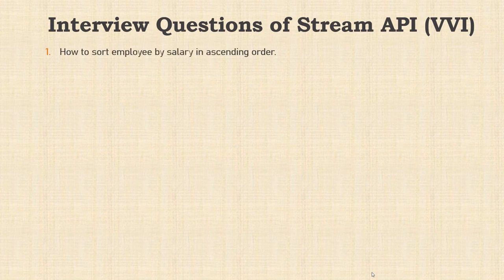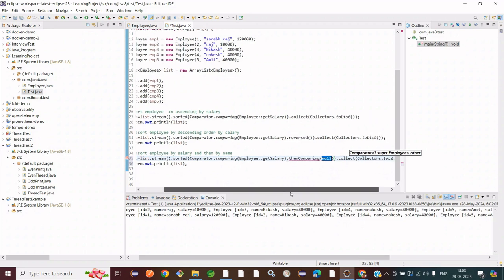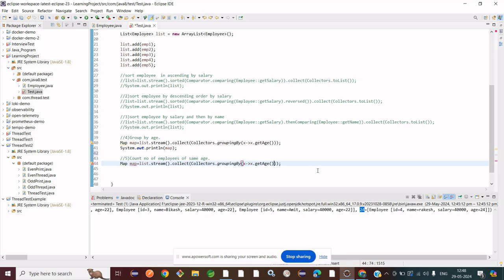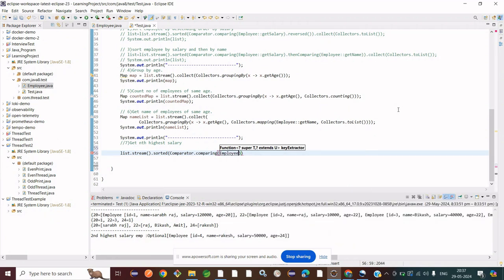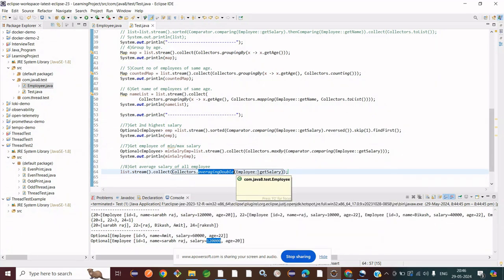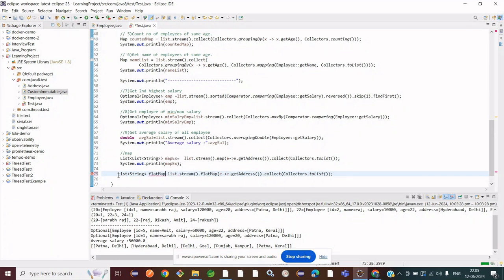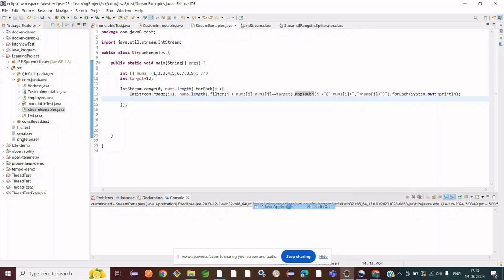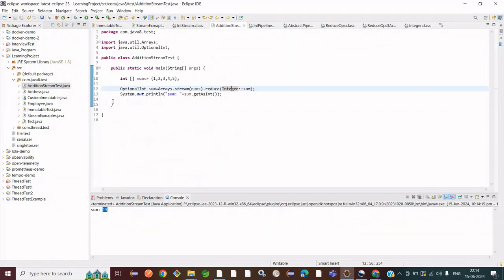Stream API Frequently Asked Interview Questions | Java8 interview Question | Java Fever